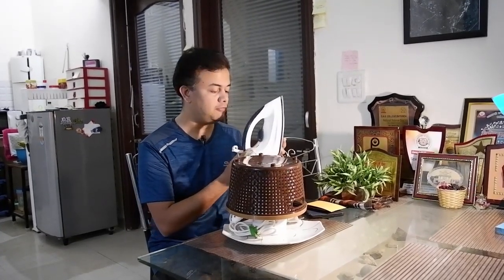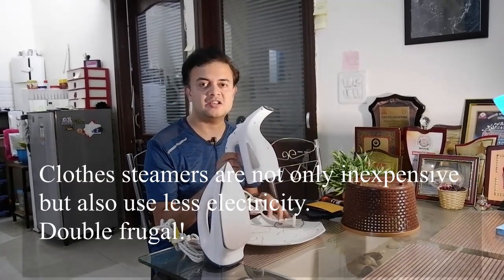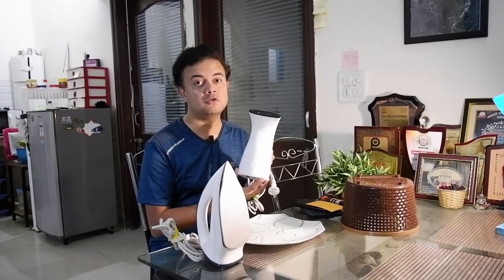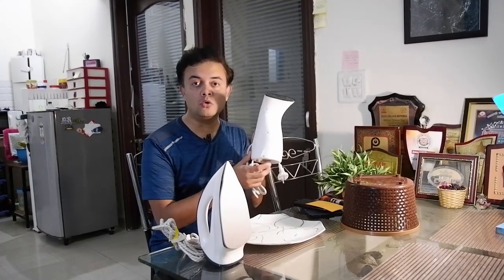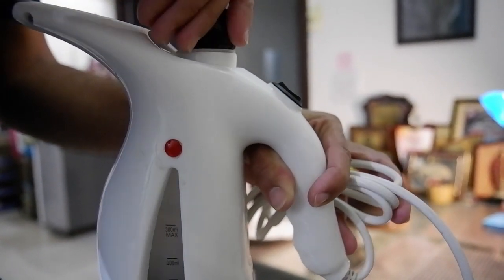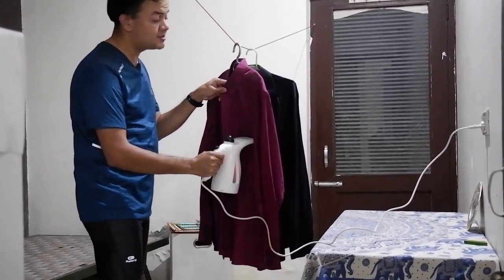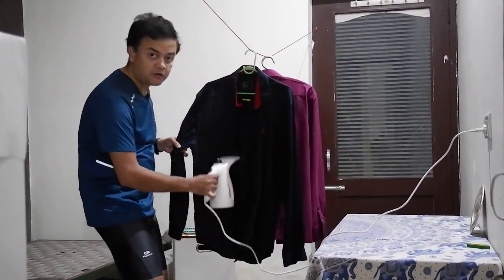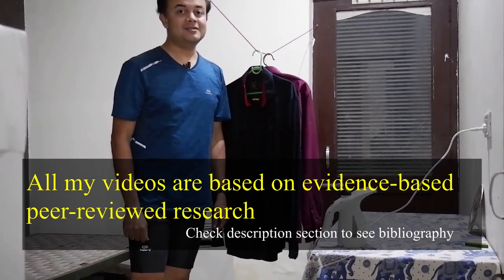Steam your cloths to save money and reduce Carbon Footprint